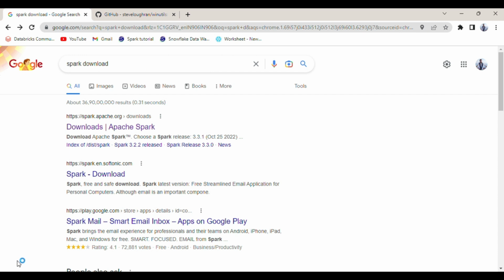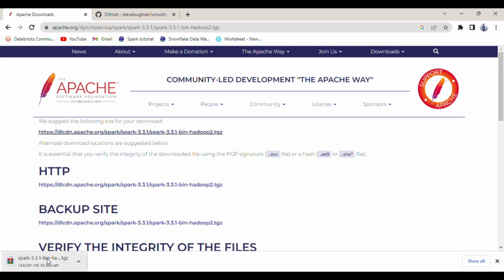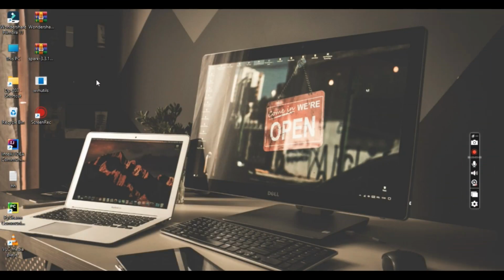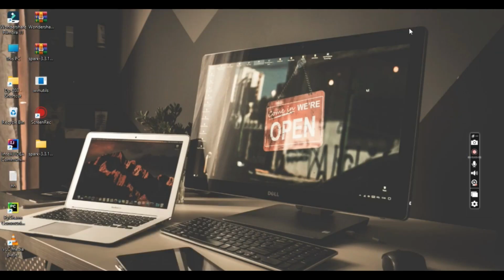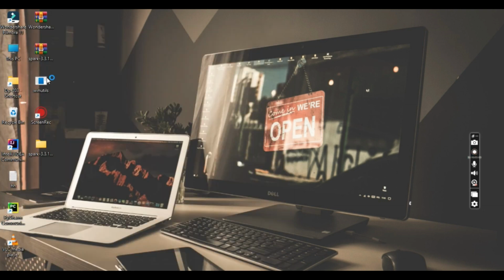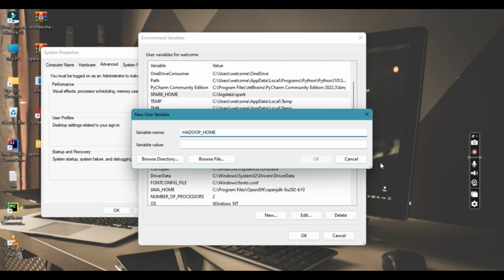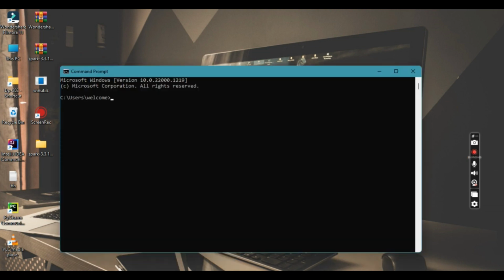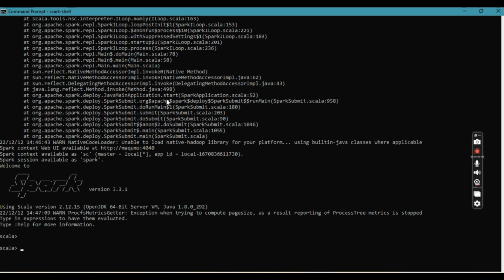Apache Spark - Spark Tutorial Install Apache Spark on Windows 10 | Steps to Setup Spark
Spark Tutorial | Spark Tutorial with example
In this Video, we will learn step by step way to Install Apache Spark on windows 10. We will cover end to end Step to Setup Apache Spark 3.0 in detail